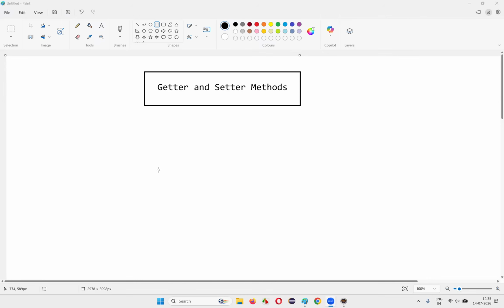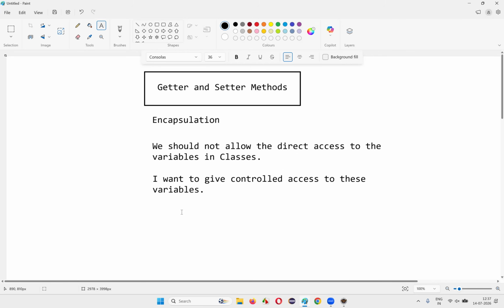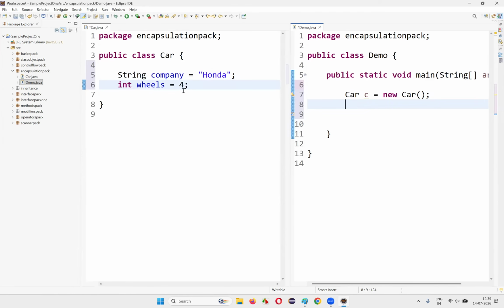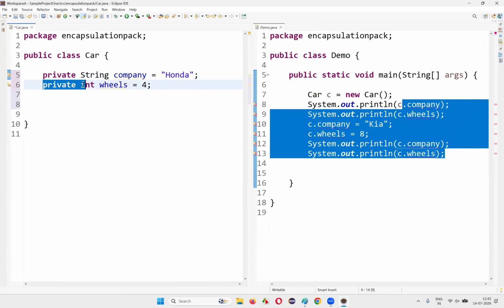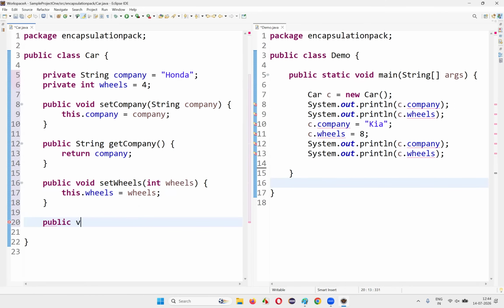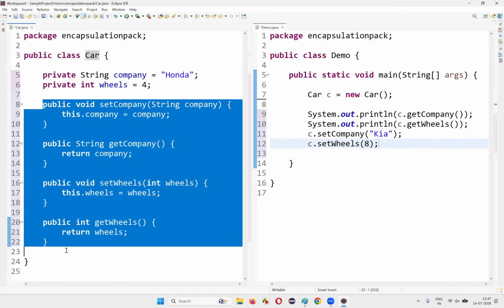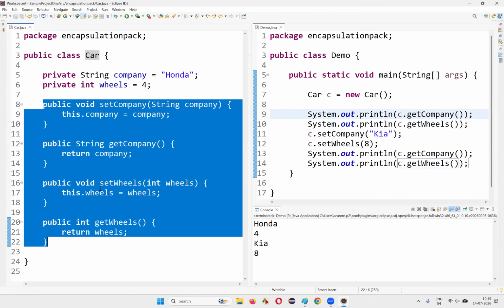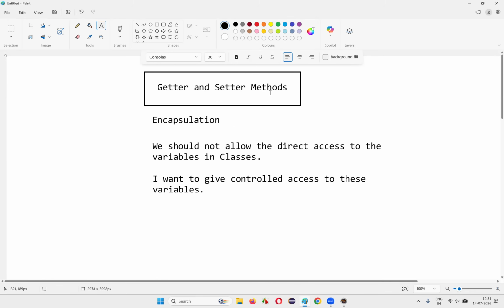309. Getter and Setter Methods in Java (Selenium Java 2026)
In this video, you will learn how Getter and Setter Methods work in Java and why they are essential for implementing Encapsulation, one of the core principles of Object-Oriented Programming (OOP).

We will understand why class variables should not be accessed directly and how getters and setters provide controlled access to private data members. Using a practical Java example, you'll see how to retrieve and modify object properties safely while maintaining data security and code maintainability.

Topics Covered:

✅ Why make variables private?
✅ Need for Getter and Setter Methods
✅ Creating Getter Methods (get)
✅ Creating Setter Methods (set)
✅ Accessing Private Variables Through Methods